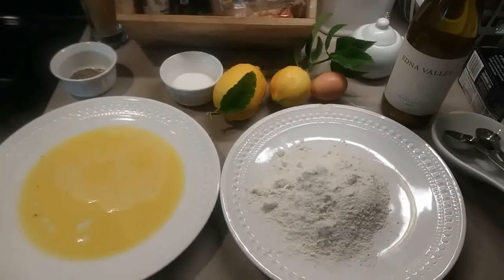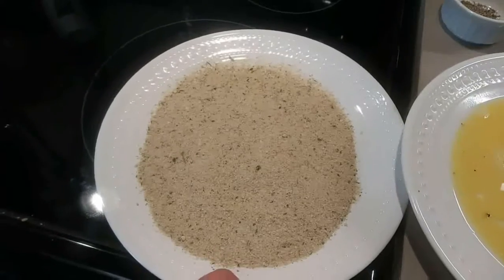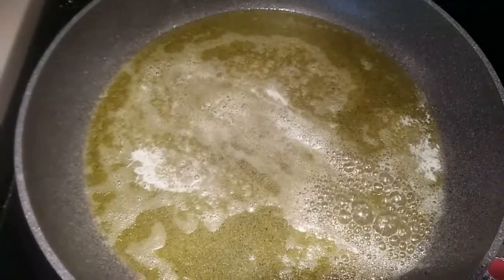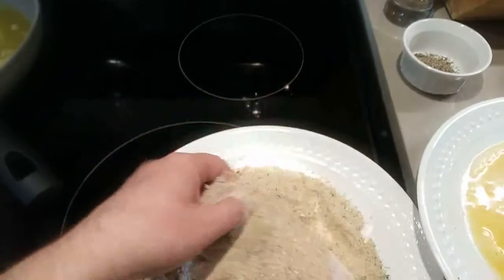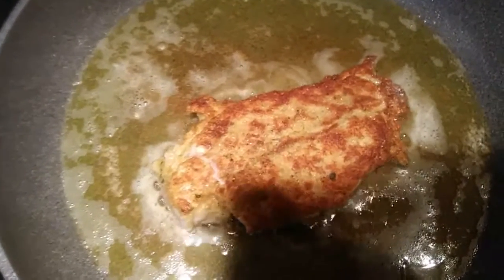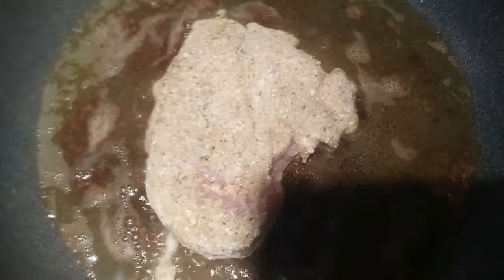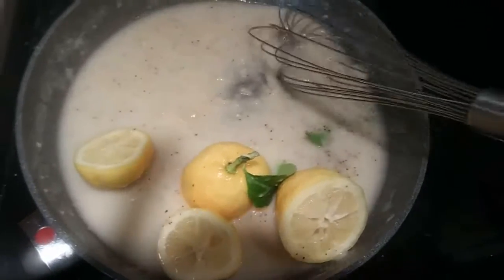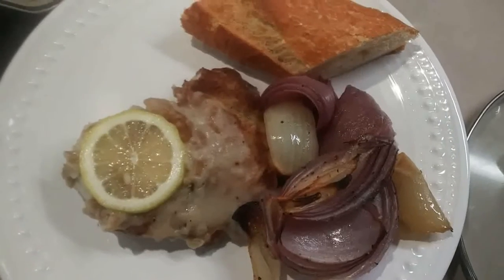How to make chicken piccata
❤ Hello hello hello my fans. Thank you so much again for your time. Here is a flavorful chicken dish I have prepared. For the sauce, it was a 1/4 of a cup of flour, 2 tbsp of butter, 1/2 cup of white wine, 1/4 of a cup of h20, and the juice of 2 lemons. Salt + pepper for taste. 📹 See ya in MEXICO 🇲🇽